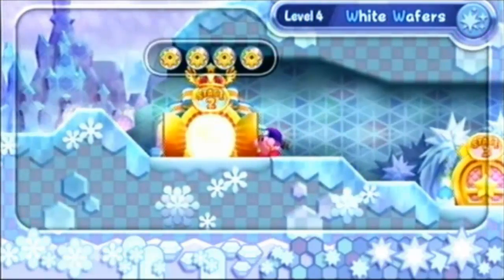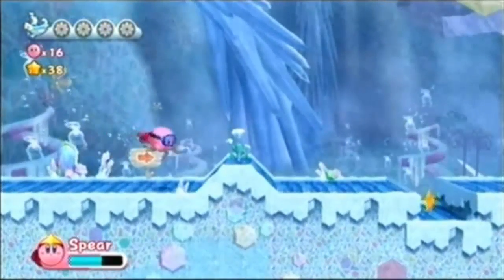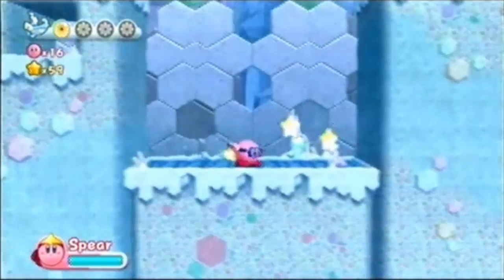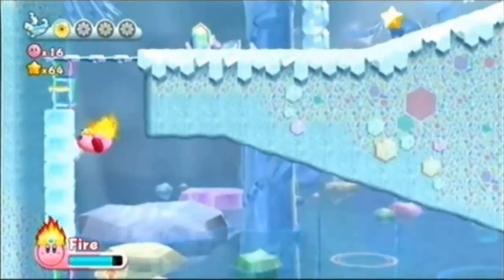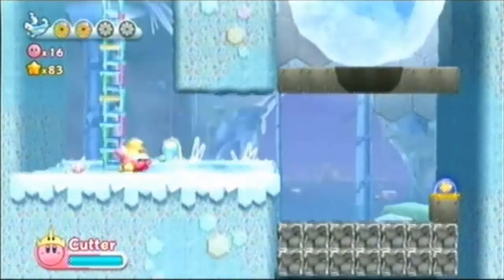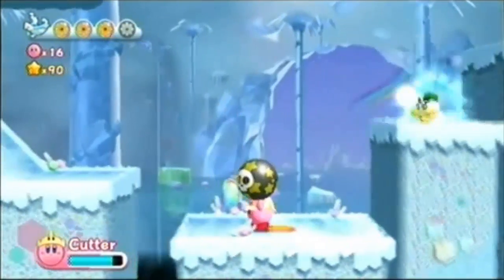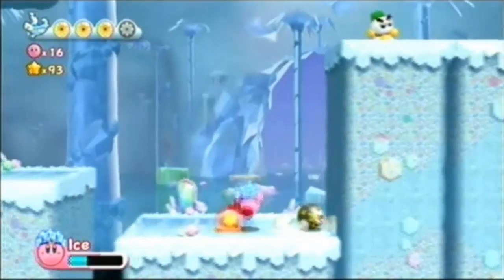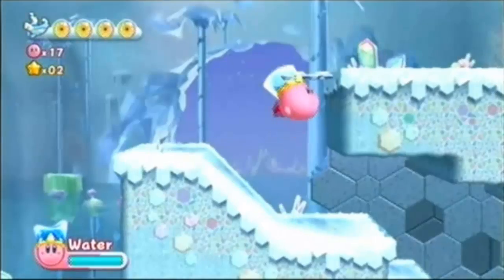LP Kirby's Return to Dream Land #18 - A Trip to Alaska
We plow through show and swim in icy cold water, cold enough to turn you into an statue.